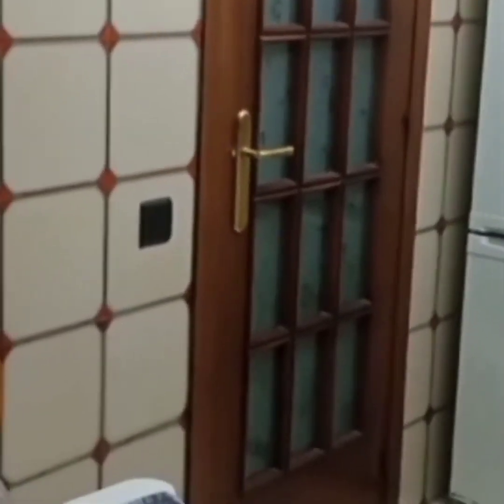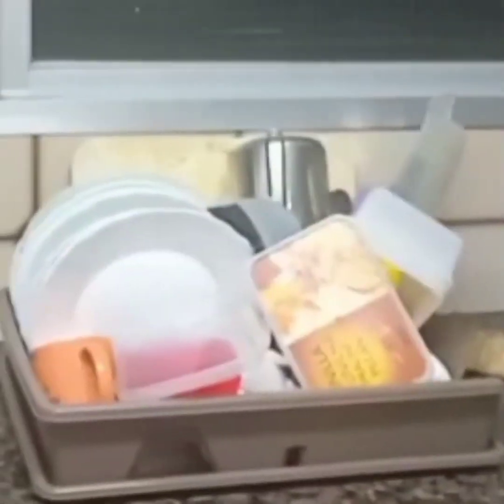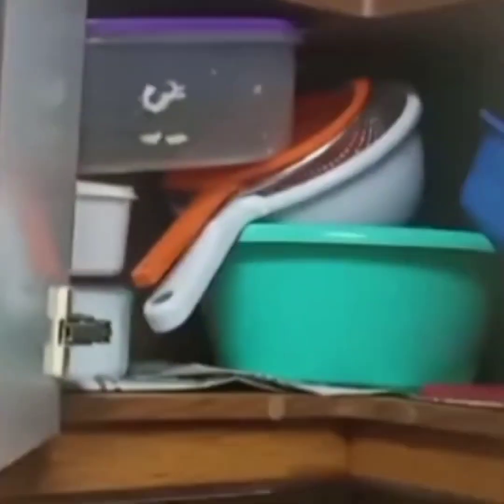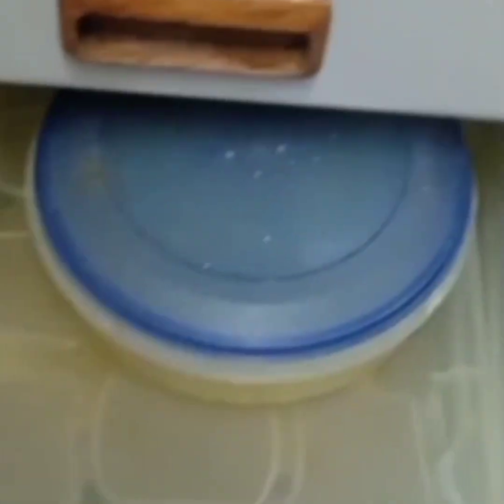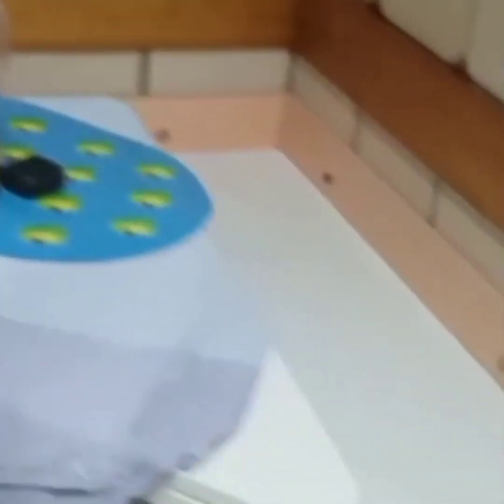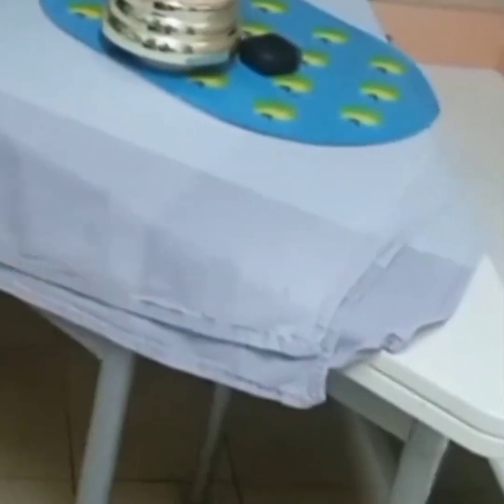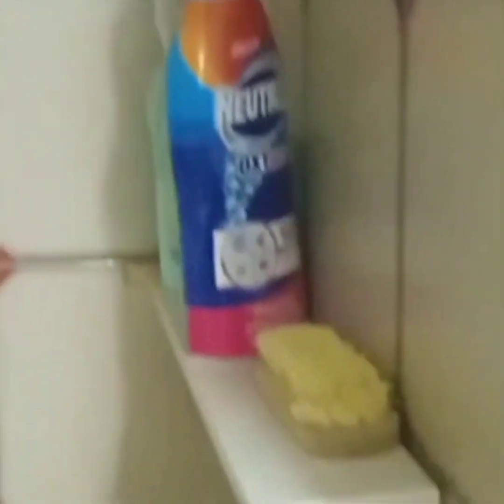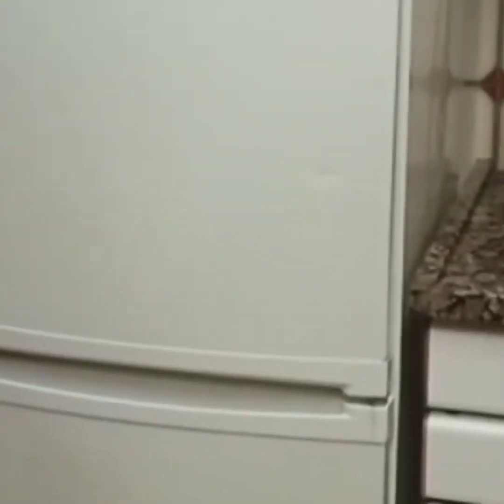MY KITCHEN SET UP.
What my kitchen looks like.